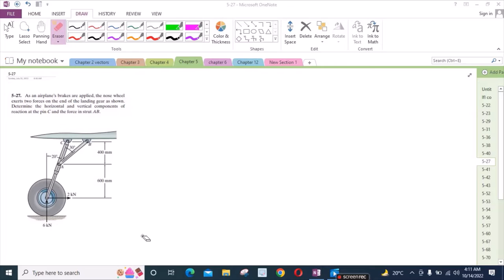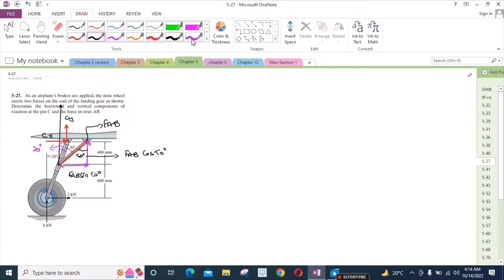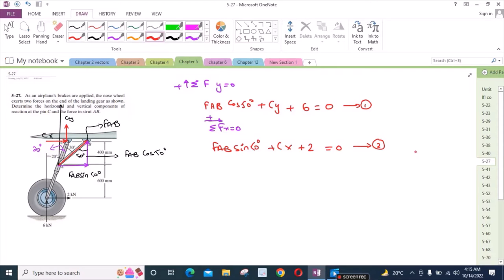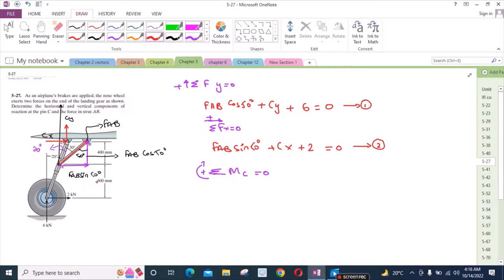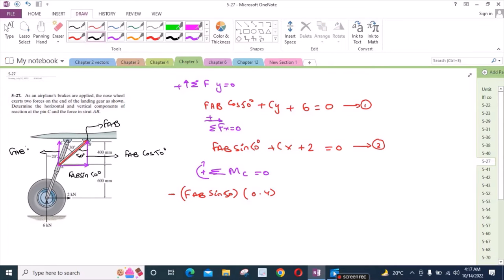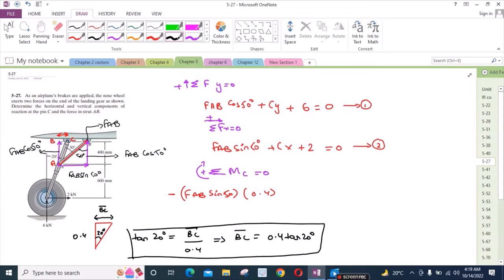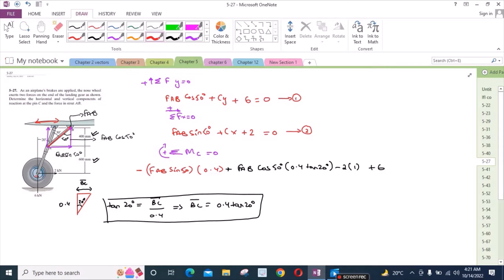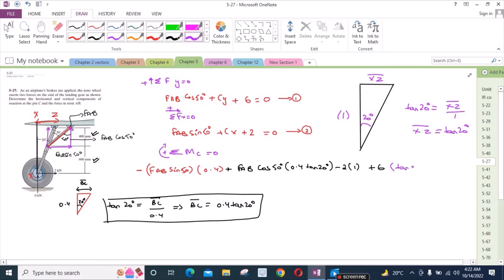5-27 hibbeler statics chapter 5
5-27 hibbeler statics chapter 5 | hibbeler statics | hibbeler

"As an aeroplane's brakes are applied the nose wheel exerts two forces on the end of the landing gear as shown. Determine the horizontal and vertical components of reaction at the pin C and the force in strut AB."

This is one of the videos from the playlist "Rc hibbeler statics 12th Edition Chapter 5". This video will help you understand force vectors, support reactions, moments, and their calculations.

I hope you will find this video helpful and if you find it useful, please feel free to subscribe to my YouTube channel it will motivate me a lot and also turn on the bell icon for daily updates.